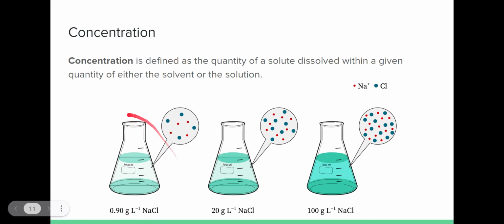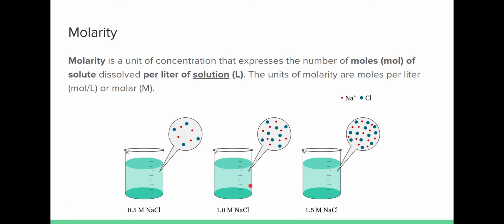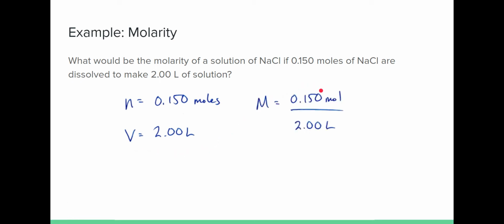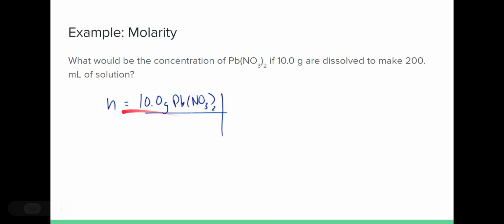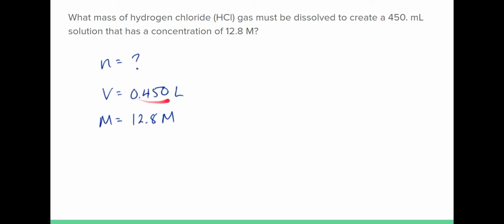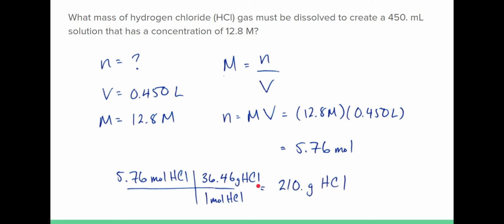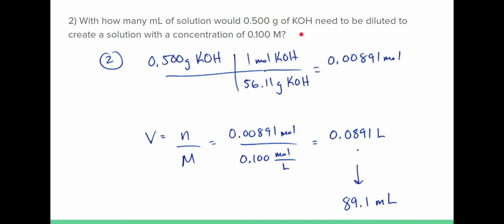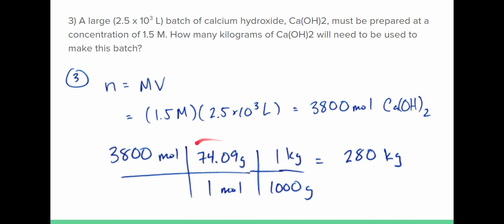Honors Chemistry - Lesson 15.2 - Molarity